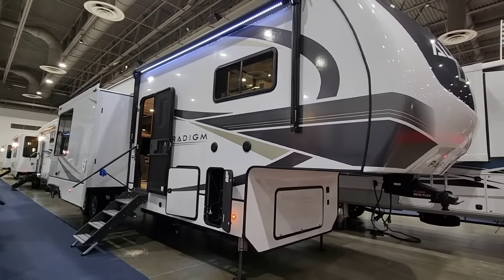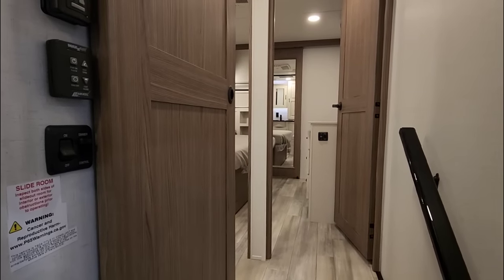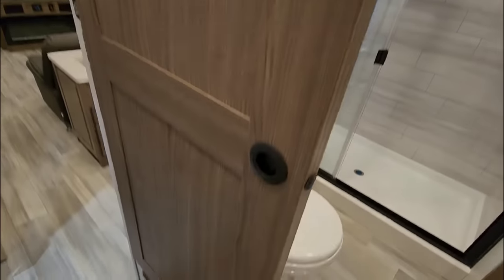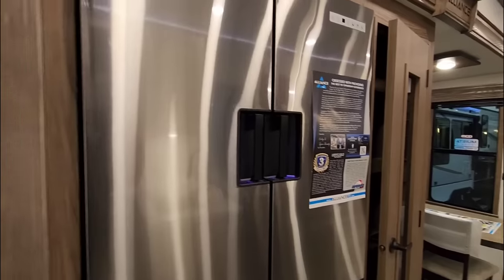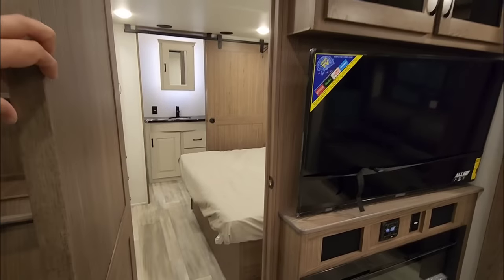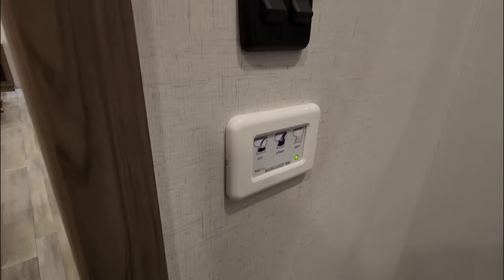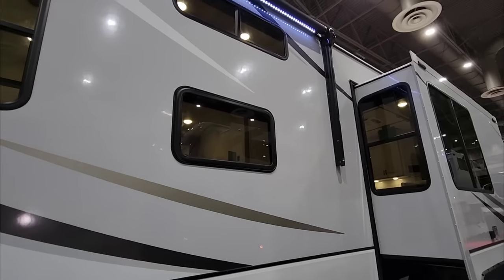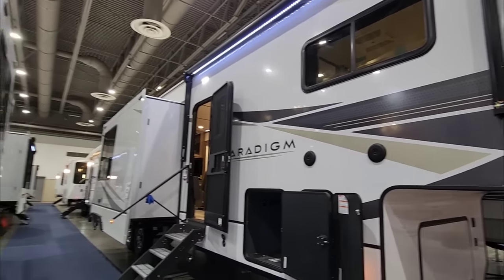NEW FLOORPLAN! Huge 2 BED 2 BATH Fifth Wheel RV! Alliance Paradigm 395DS